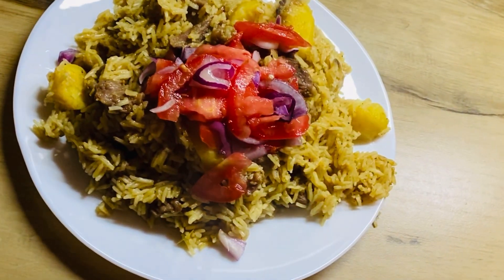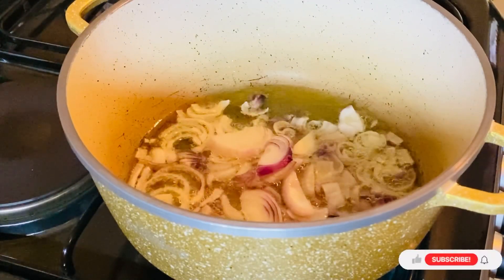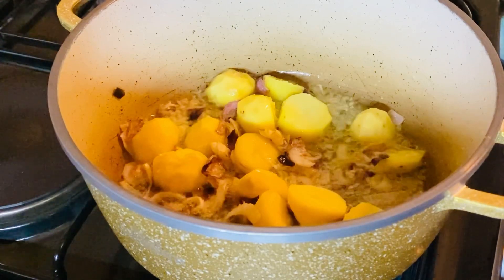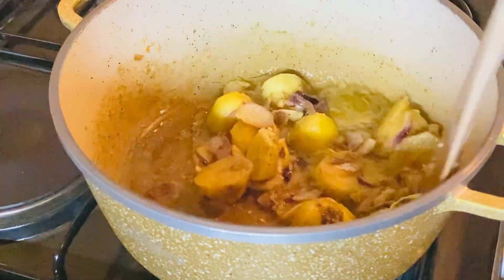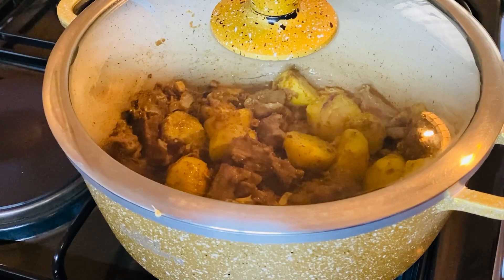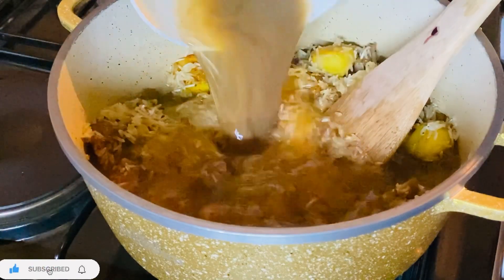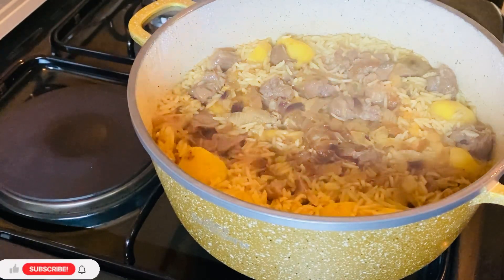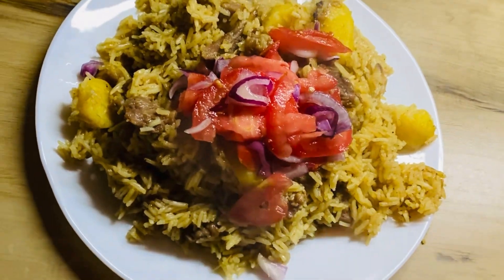BEEF PILAU RECIPE | JINSI YA KUPIKA PILAU